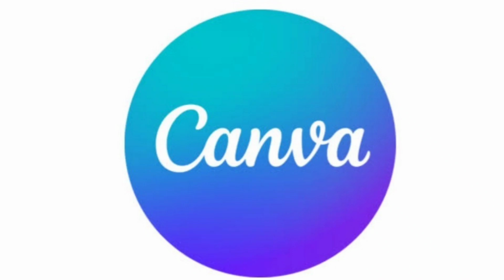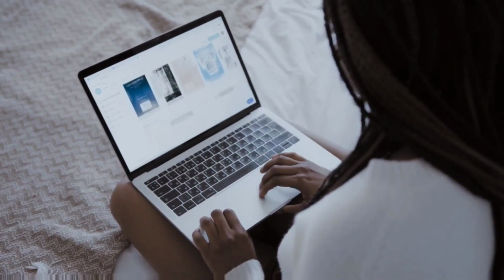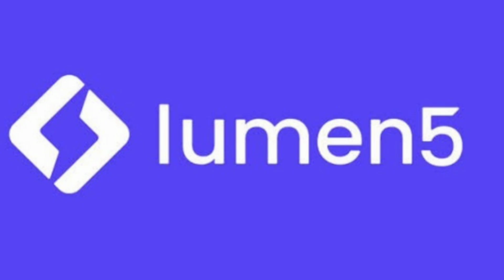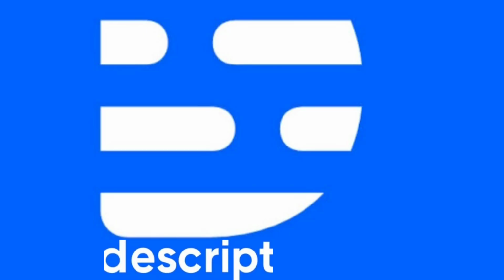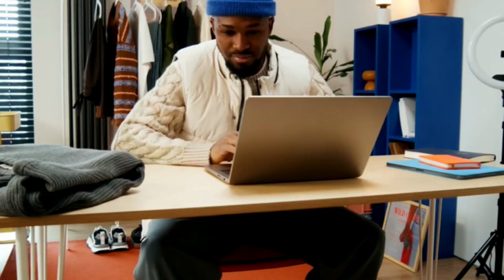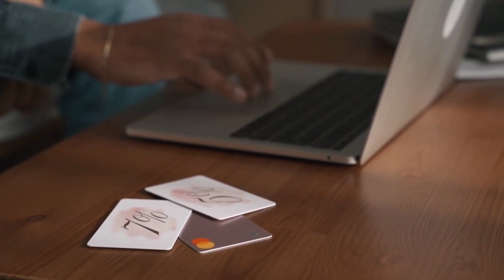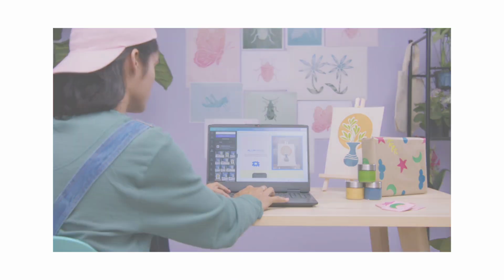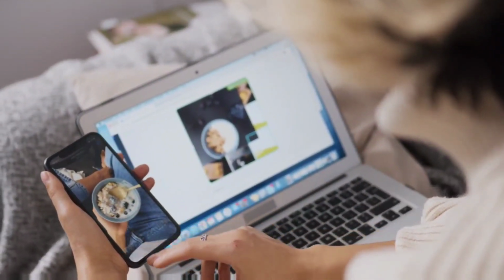10 AI TOOLS- Must-Have in 2024!!!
In this video, we explore the top 10 AI tools every content creator needs in 2024! Whether you're designing graphics, editing videos, or writing content, these AI-powered tools will save you time and boost your creativity. Tools like Canva, Grammarly, and Jasper AI are game-changers for creators. Watch till the end for tips on how to make the most of these tools!